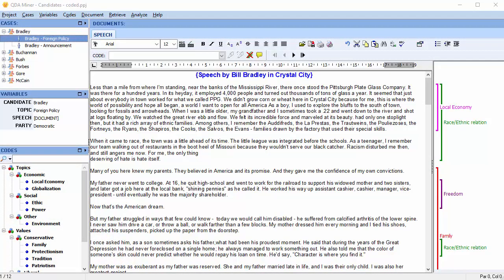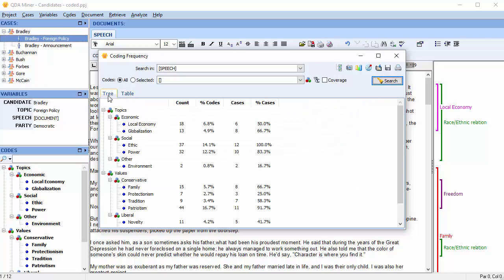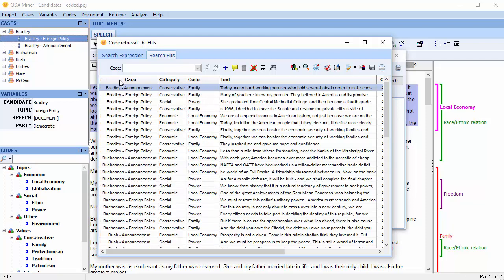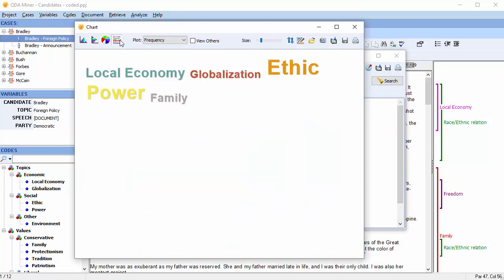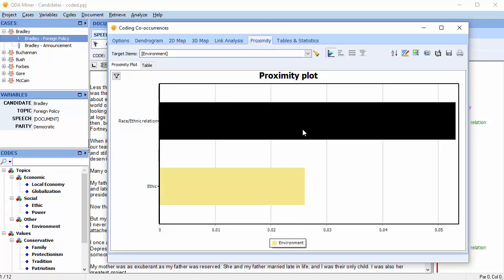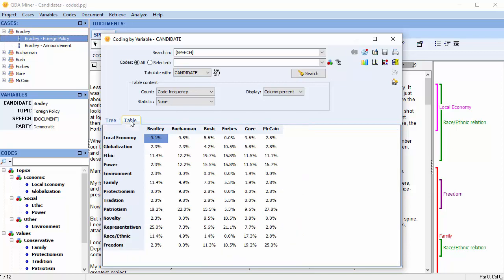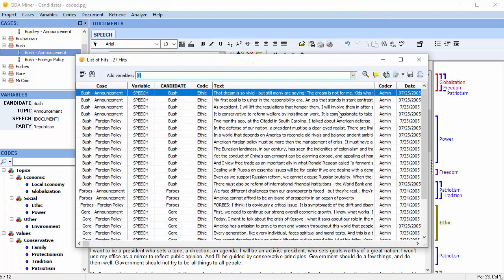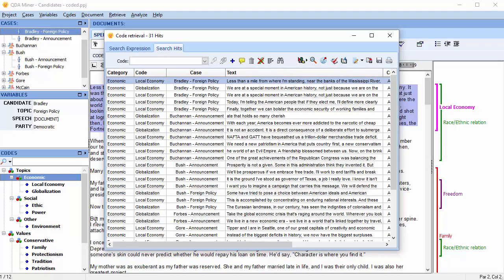QDA Miner - Retrieving Coded Segments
How to retrieve coded text segments in QDA Miner - qualitative data analysis software. To learn more about QDA Miner, click on the following